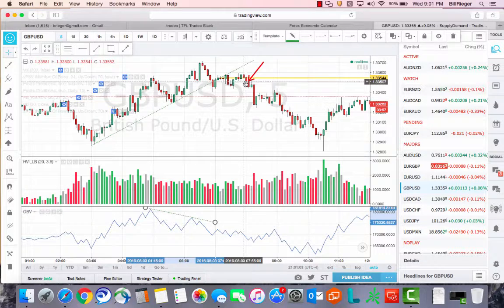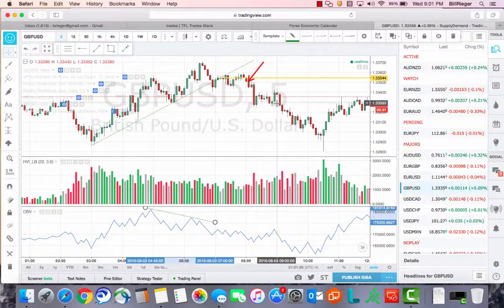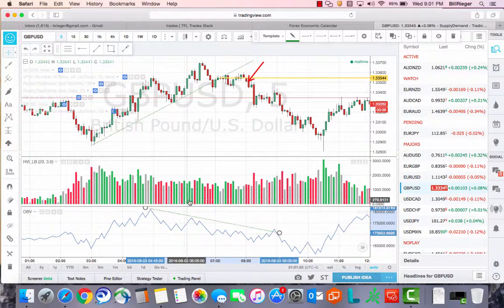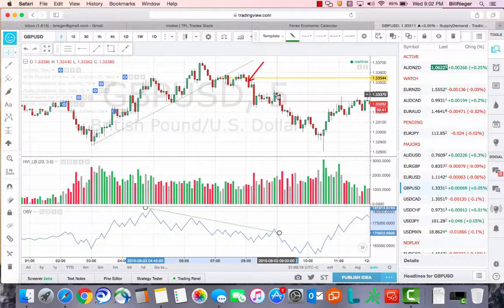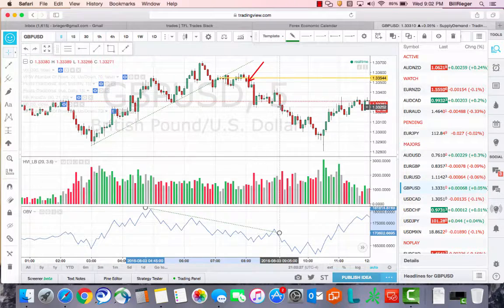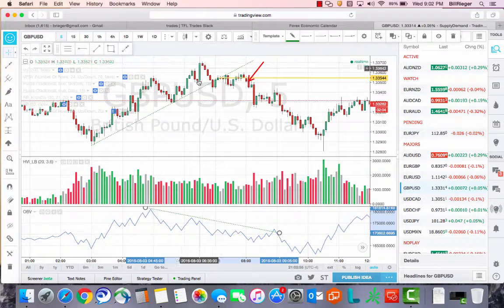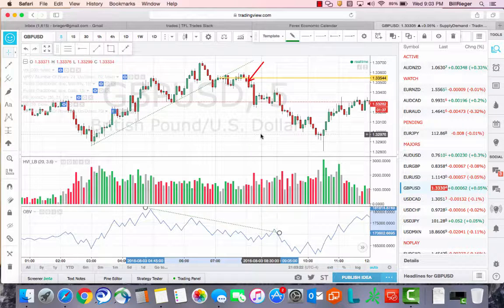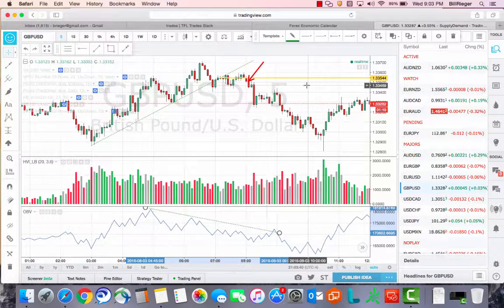GBPUSD Aug 3 2016